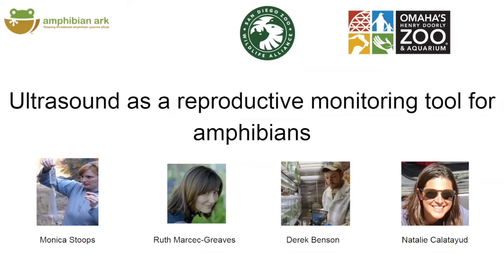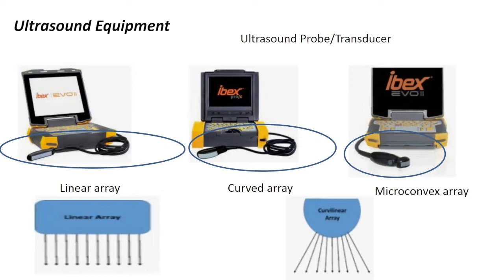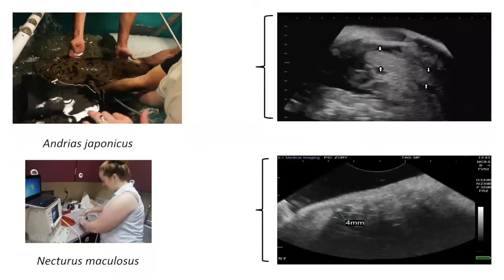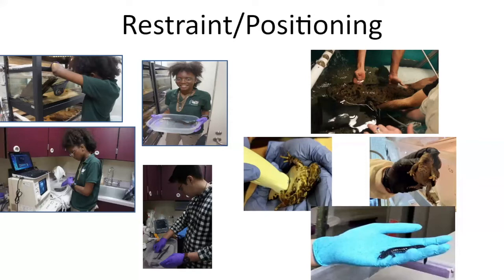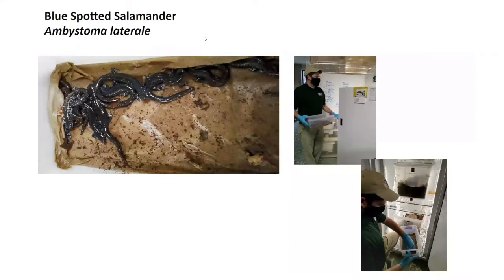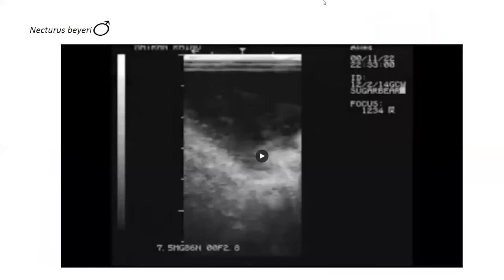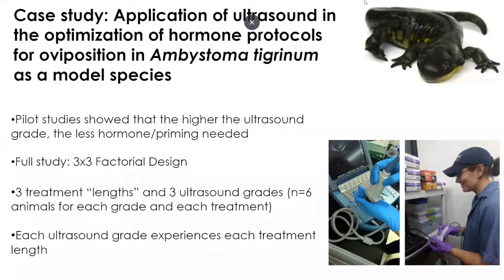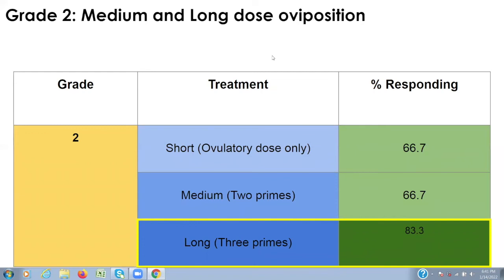Ultrasound as a reproductive monitoring tool for amphibians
Presented by: Monica Stoops, Ruth Marcec-Greaves, Derek Benson and Natalie Calatayud